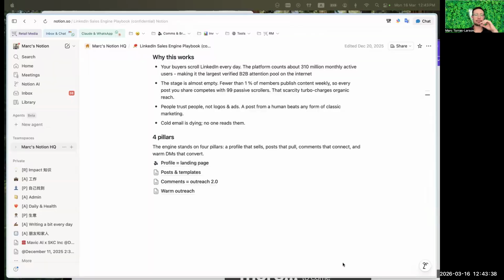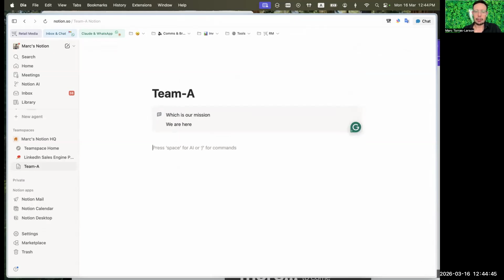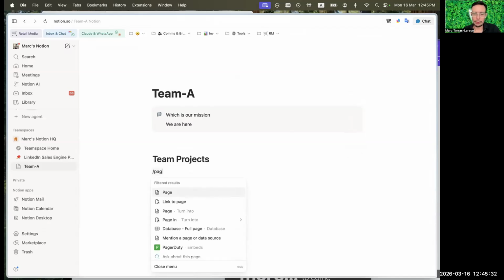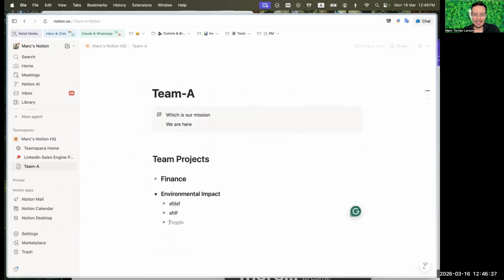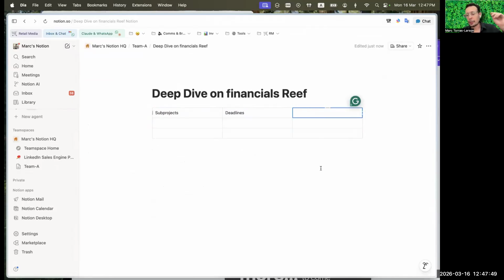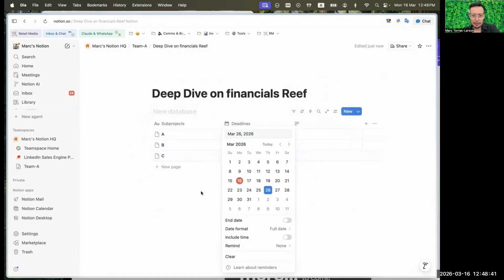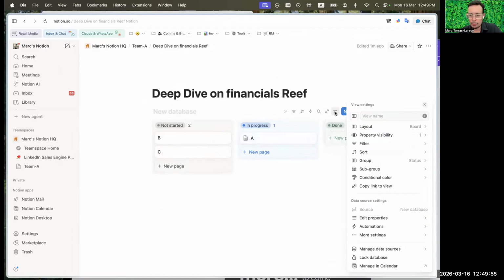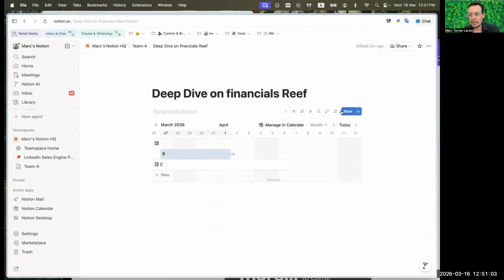2026 03 16 Cher short basics on notion basics for SME